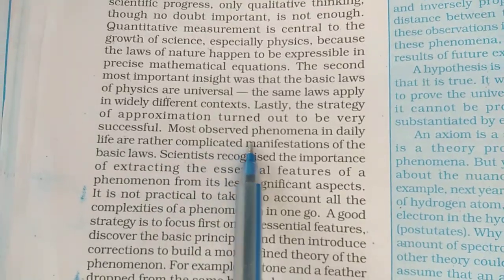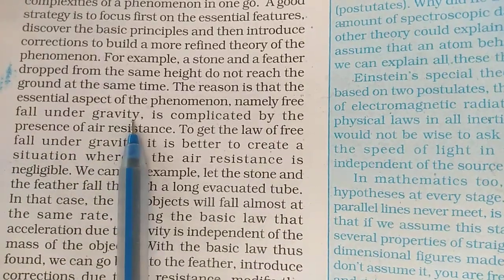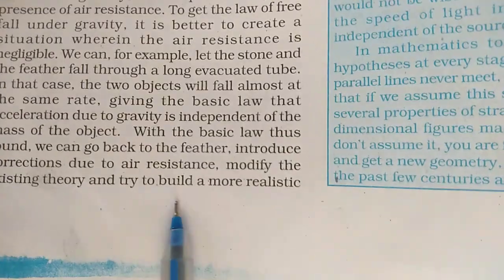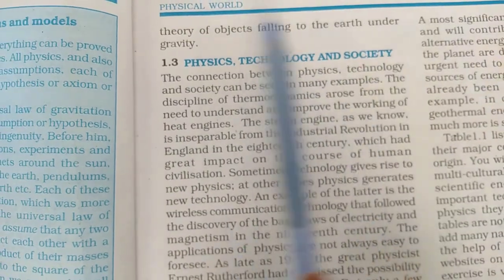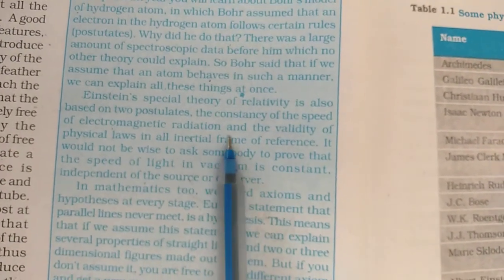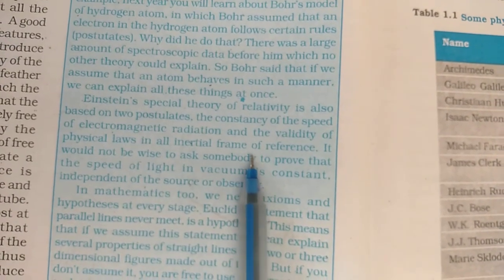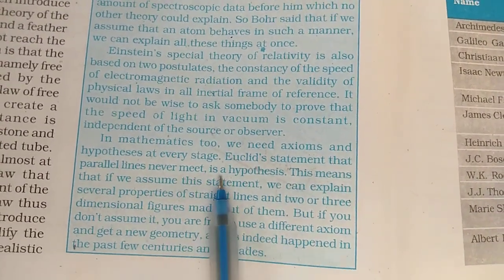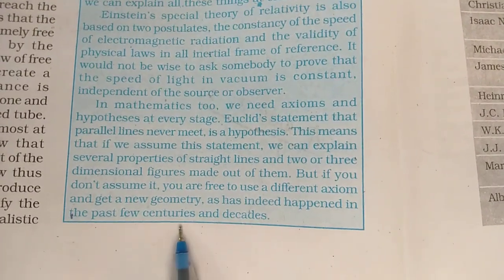WELCOME TO DARSHINI EDUCATION WORLD,M.9986338861